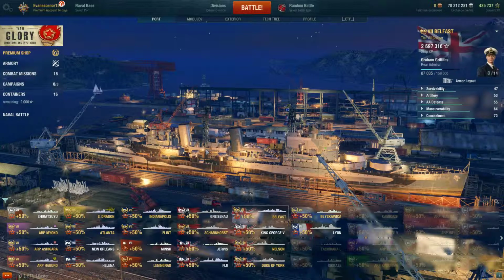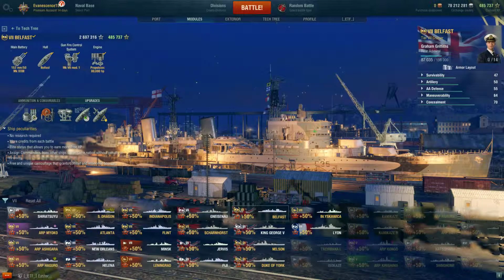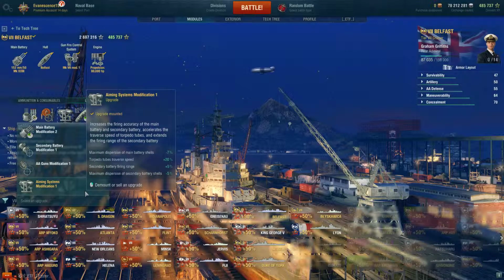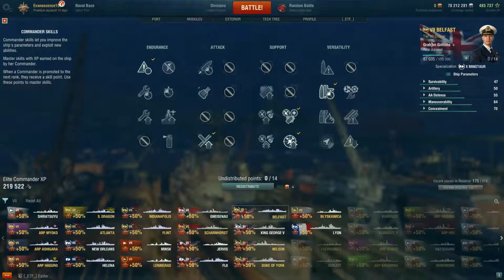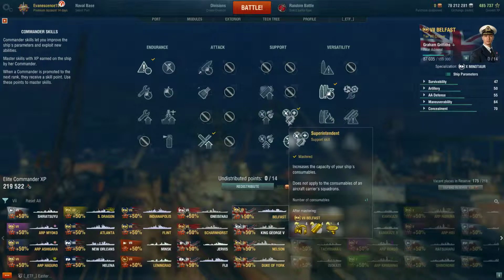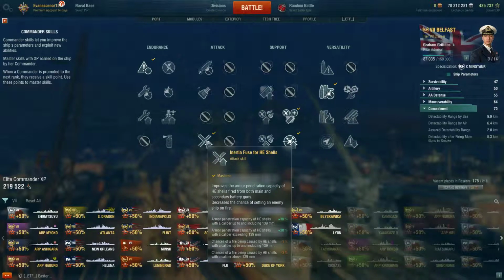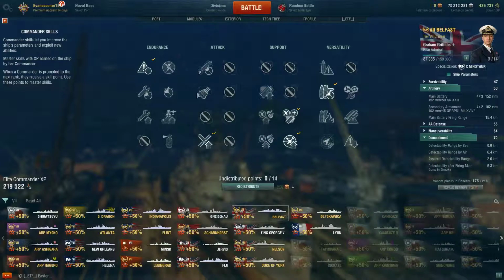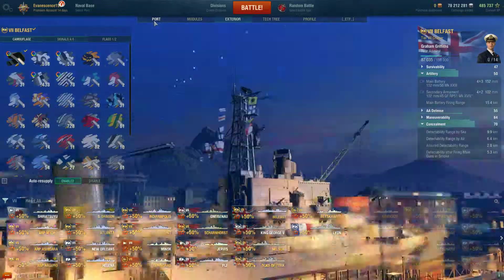World of Warships-Belfast Build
This is a requested video of my Belfast build in 8.3.1